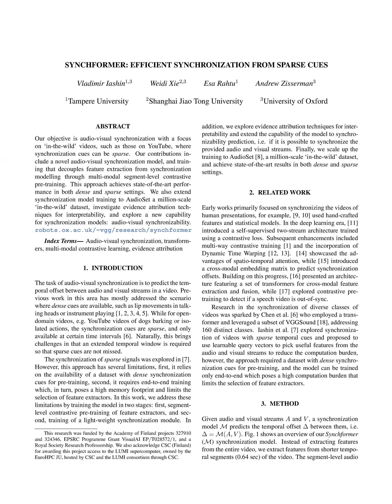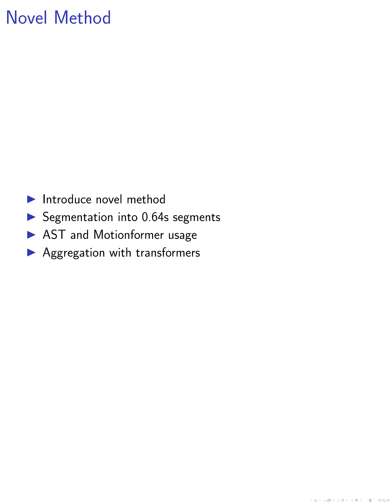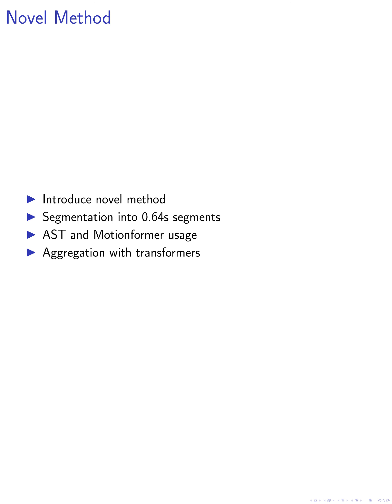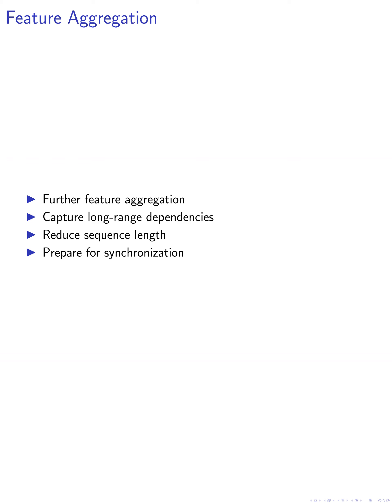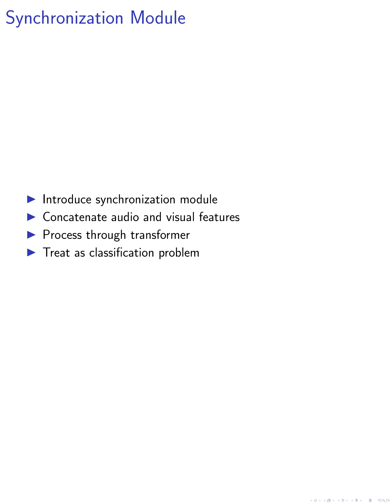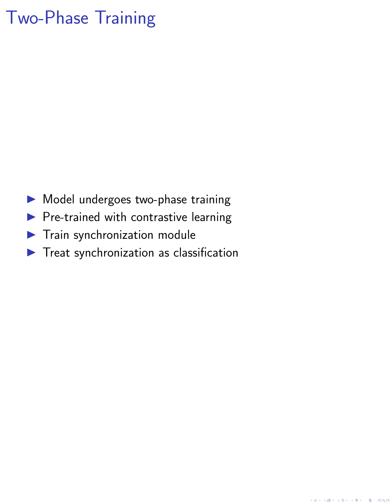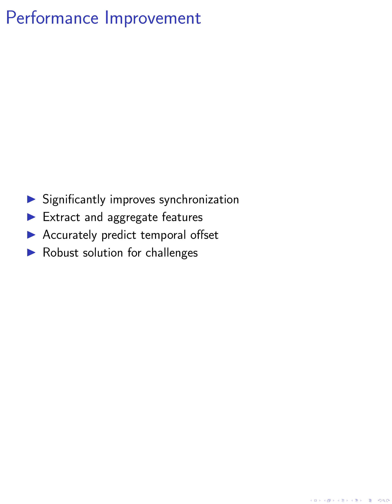SYNCHFORMER: EFFICIENT SYNCHRONIZATION FROM SPARSE CUES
The paper presents a novel audio-visual synchronization model for 'in-the-wild' videos, achieving state-of-the-art performance and exploring interpretability and synchronizability.